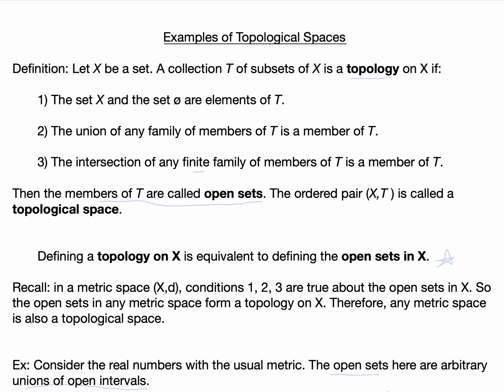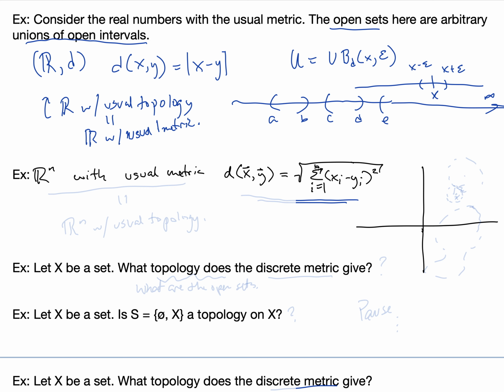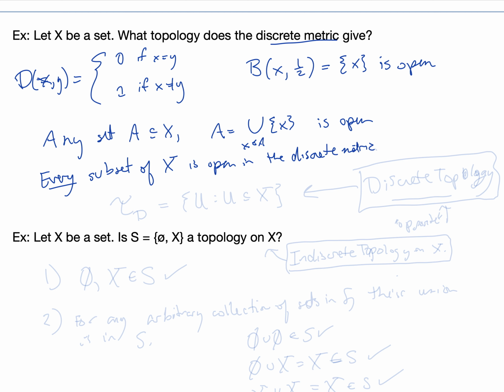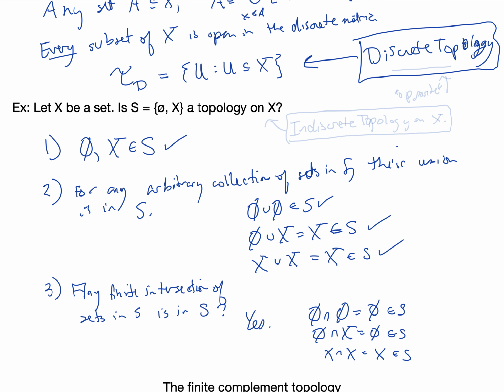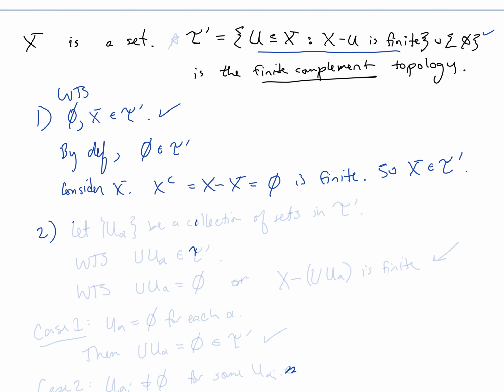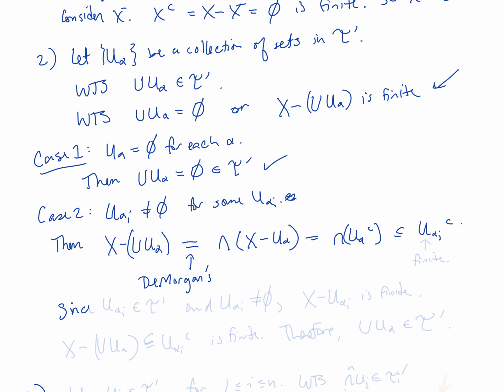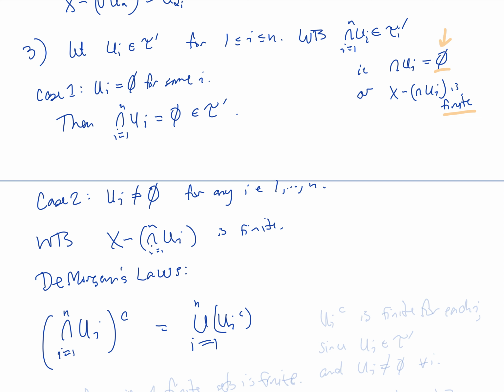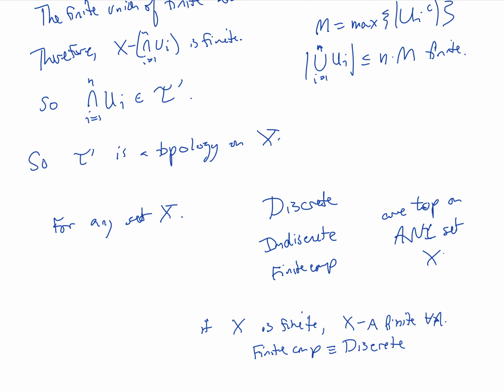Examples of Topological Spaces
In this video, we consider other examples of topological spaces, including the discrete topology, the indiscrete topology, and the cofinite topology.